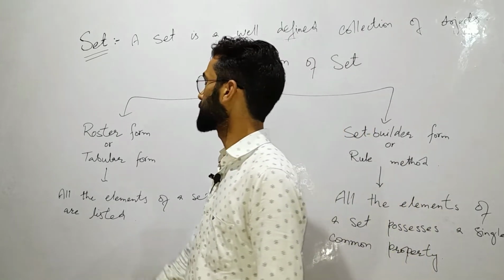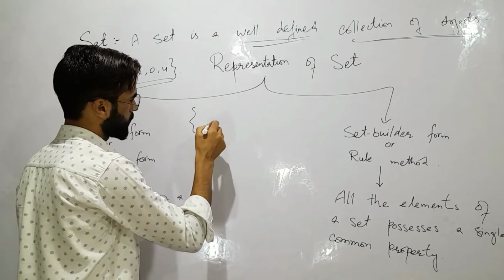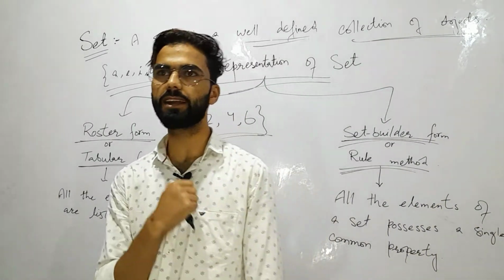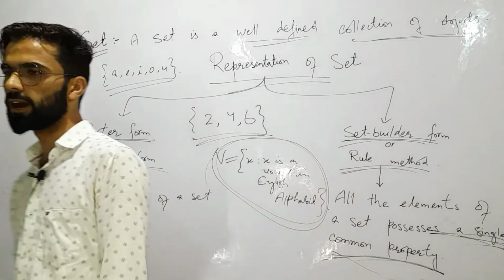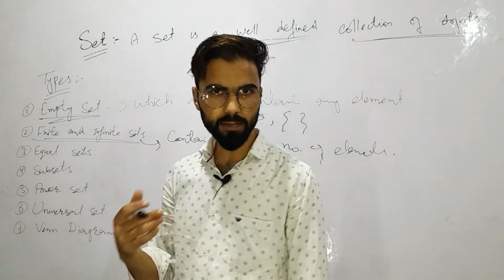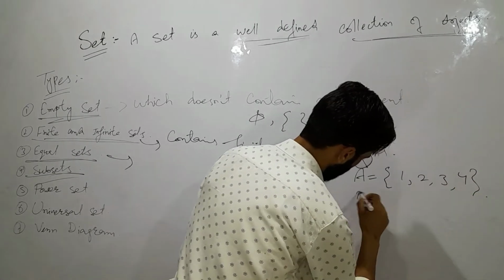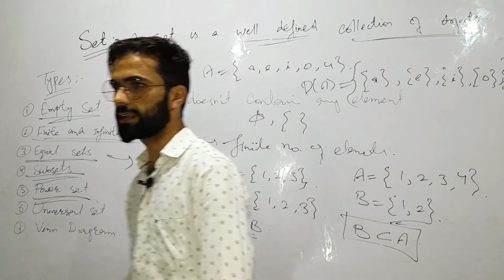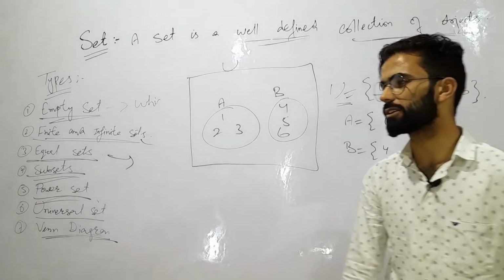Sets and some important definitions/ Lecture 01/Arfat Rasool/@ARFAT MATHS CLASSES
Introduction of sets and some important definitions related to sets  for class 11th students...